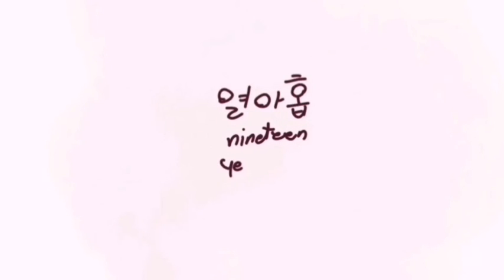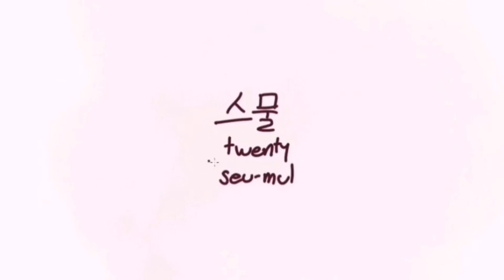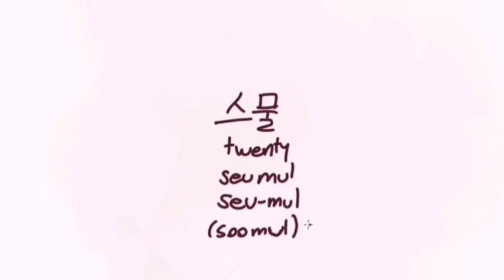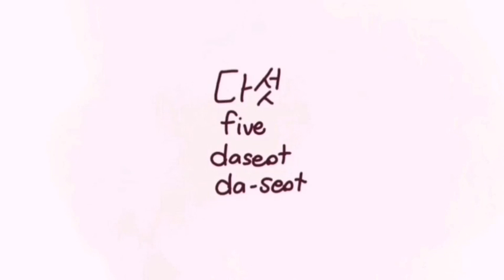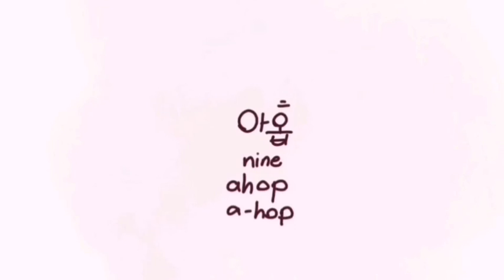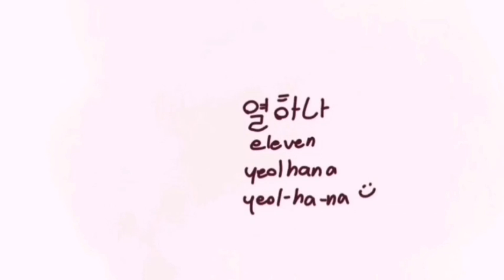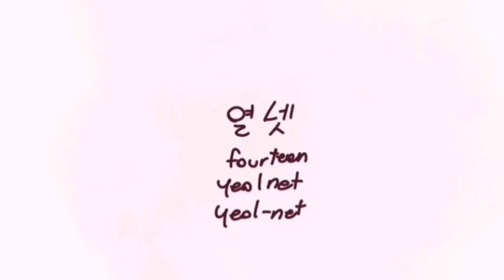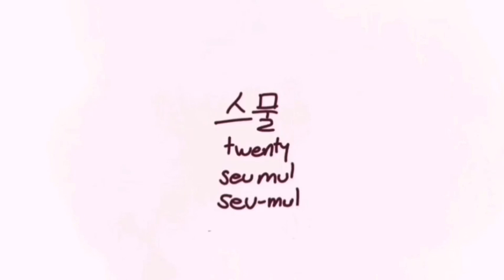LEARNING KOREAN with ME | COUNTING FROM 1-20 | BASIC TUTORIAL with SAM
Learn Basic Korean words with me! We will now learn how to Count from 1-20!

Annyeong SAMthings, let's learn Basic Korean words together so we can enjoy watching our favorite group's Vlive and our favorite Kdrama even without the subtitles!